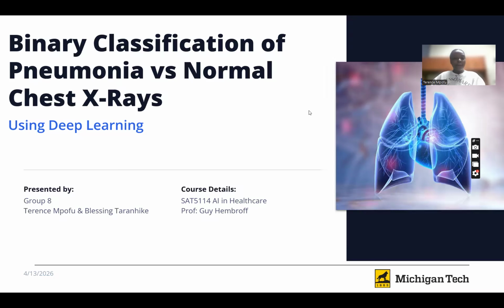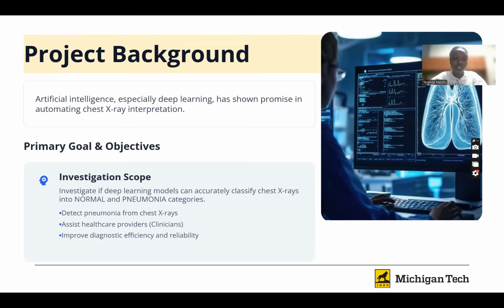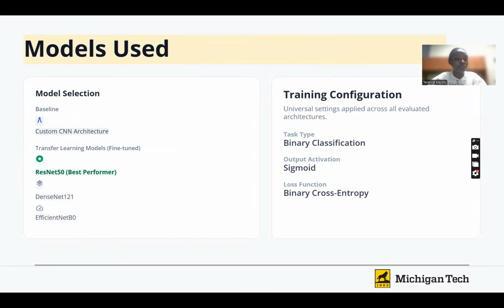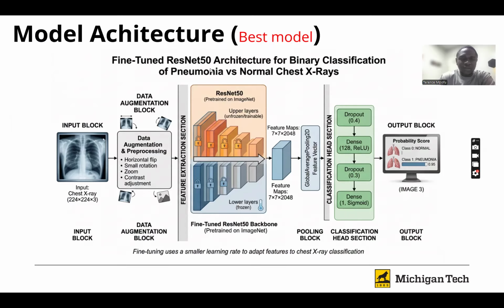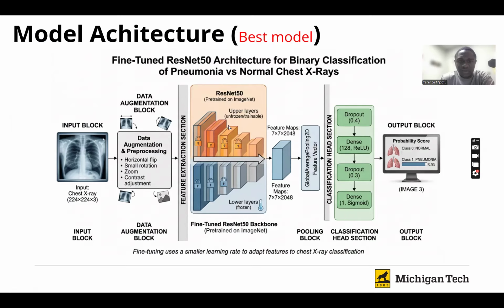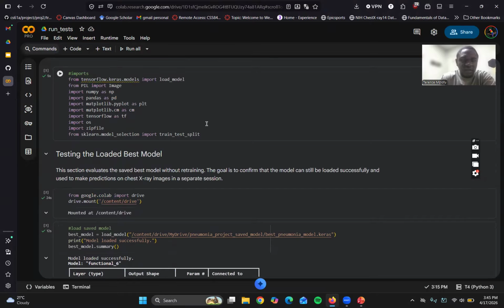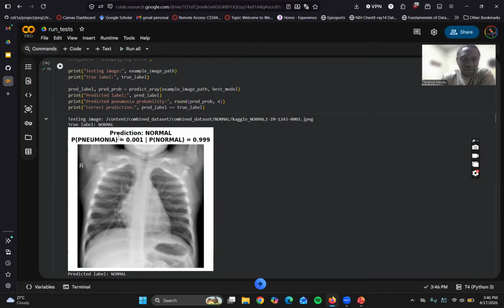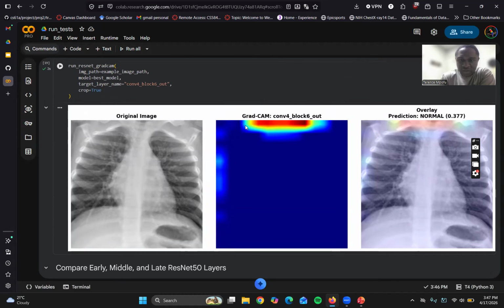Binary Classification of Pneumonia vs Normal Chest X-Rays Using Deep Learning